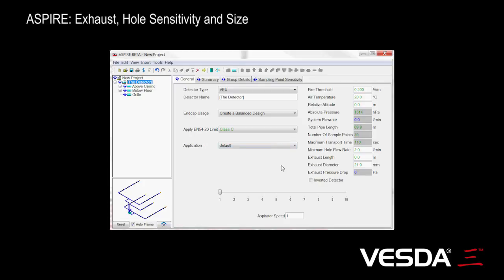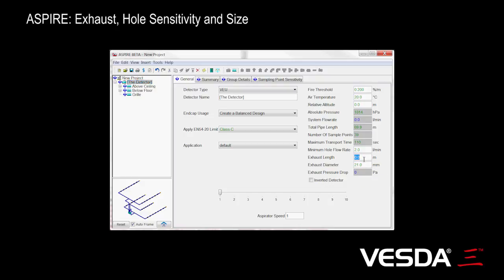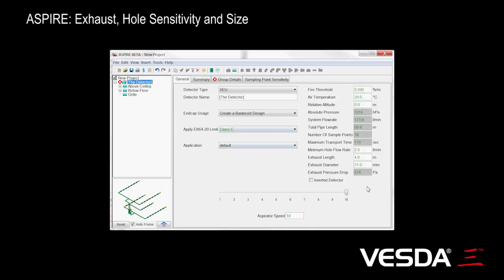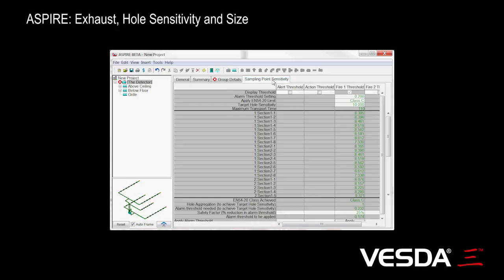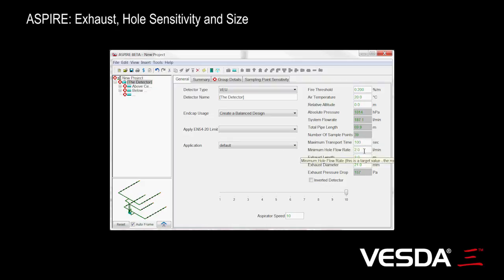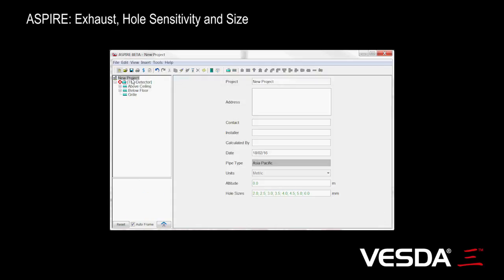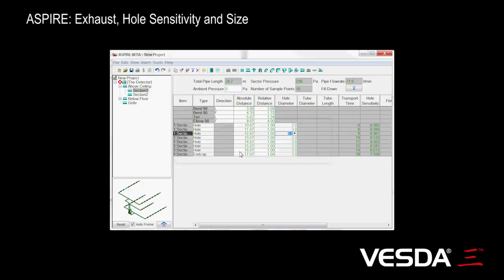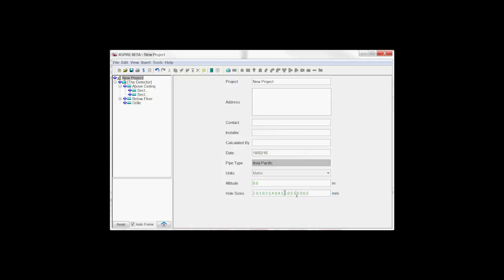ASPIRE: Exhaust, Hole Sensitivity and Size